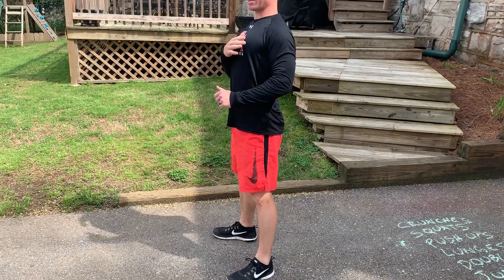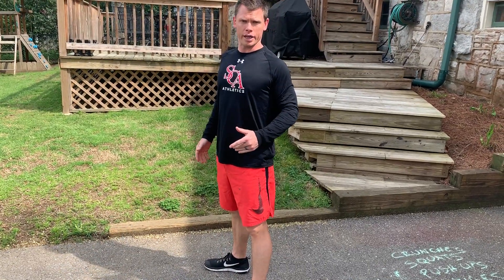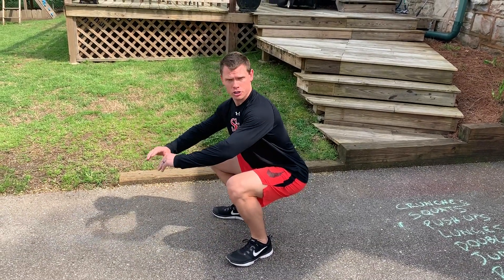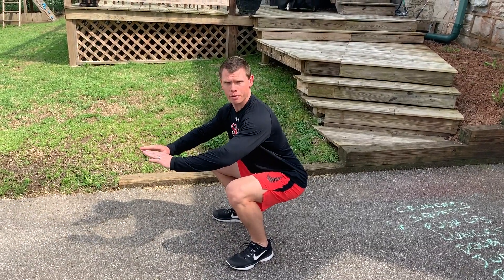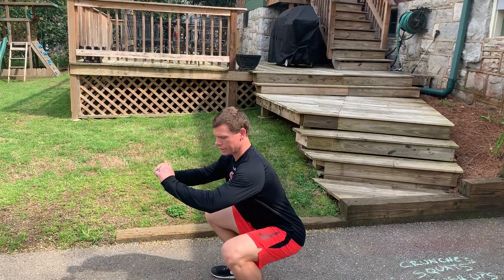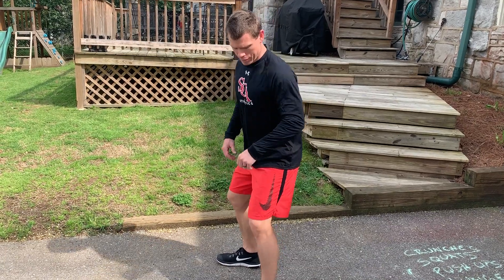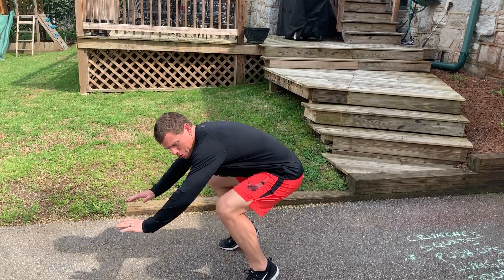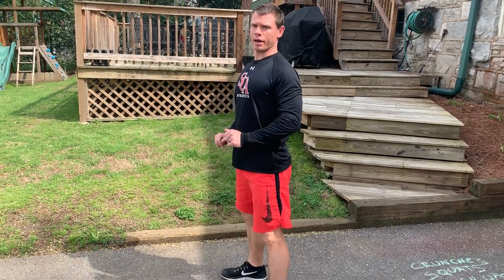St. Cecilia Academy: Coach P - Squats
Squat demonstration